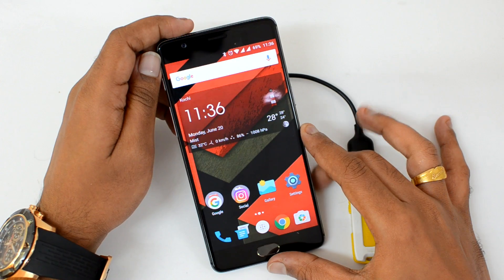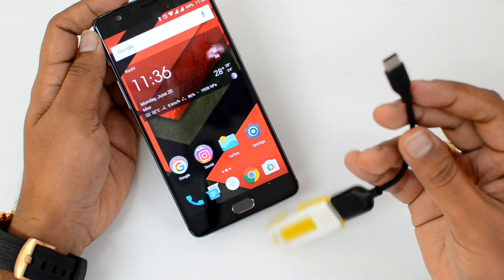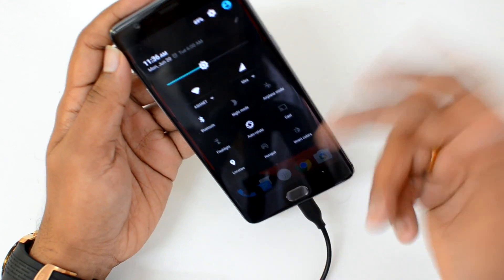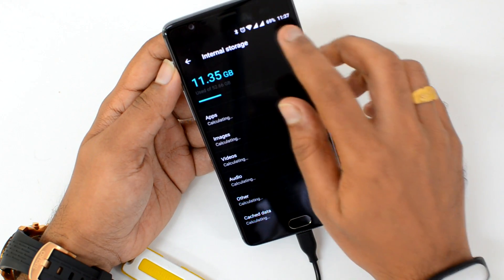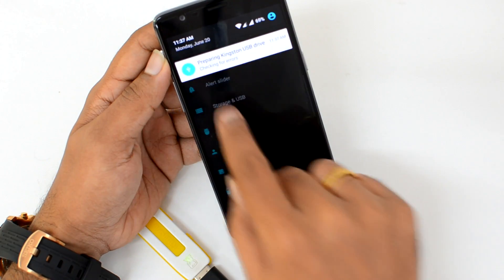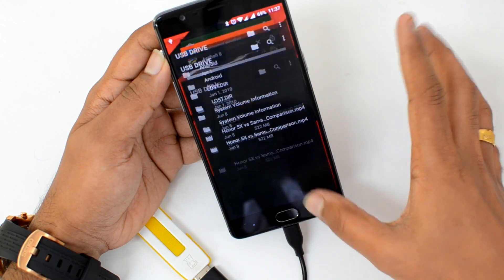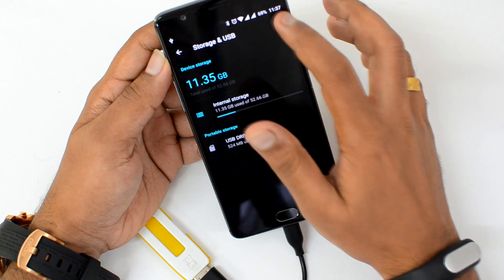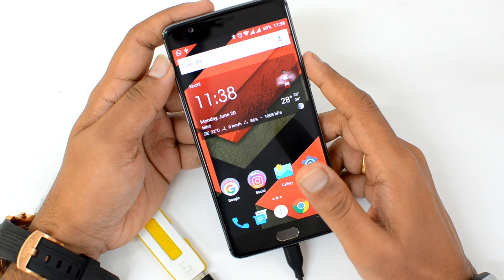USB OTG Support on OnePlus 3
OnePlus 3 comes with Android 6.0.1 Marshmallow with Oxygen OS. Here is a quick check on USB OTG support on ONePlus 3.
Does OnePlus 3 support USB OTG, check this video to find out.